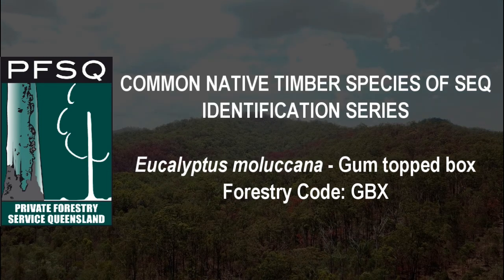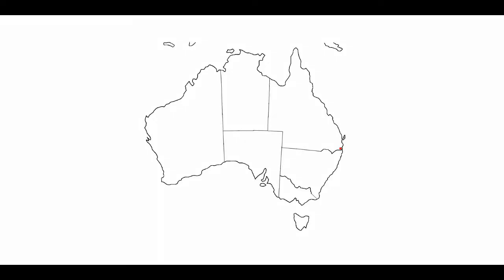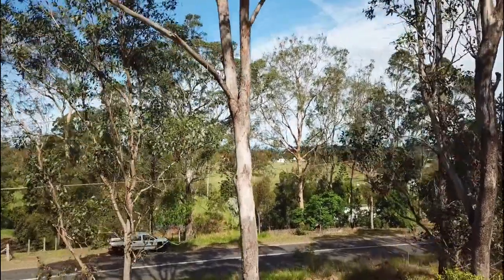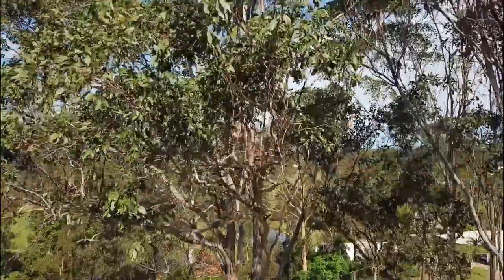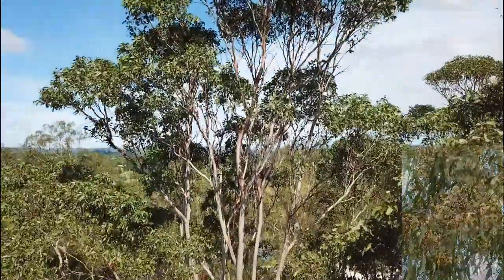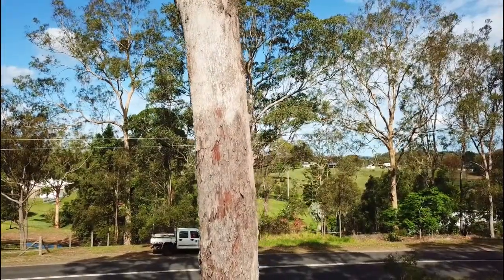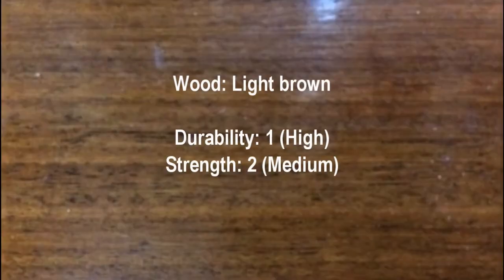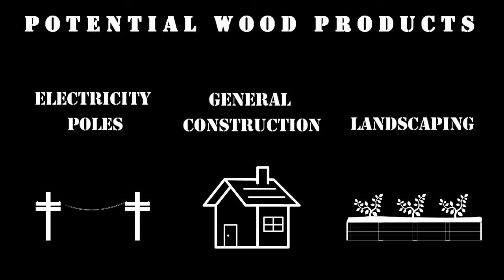Species ID Series: Gum Topped Box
PFSQ presents the Species ID Series for common native timber species of South East Queensland. In this video we describe Gum Topped Box or Eucalyptus moluccana.